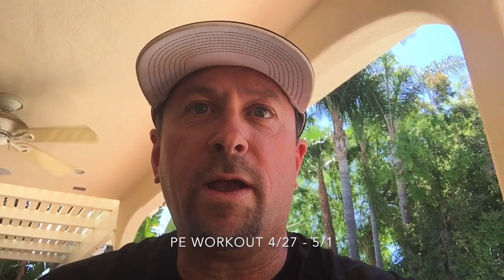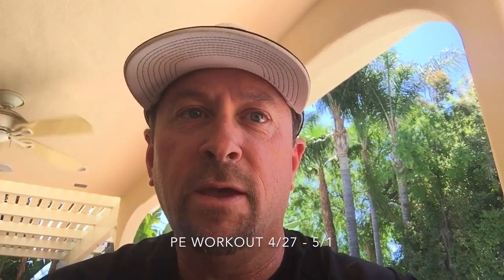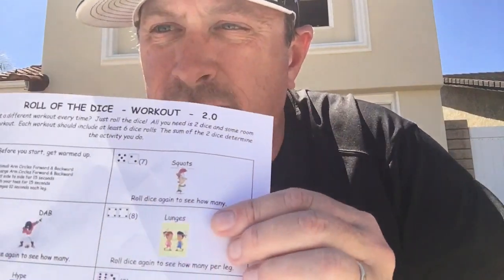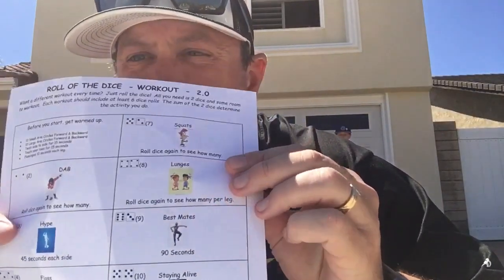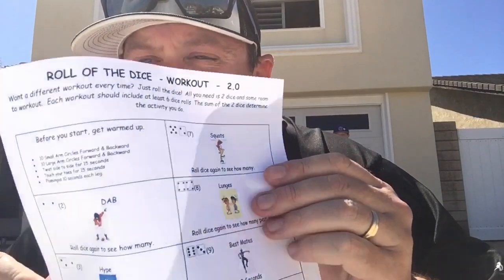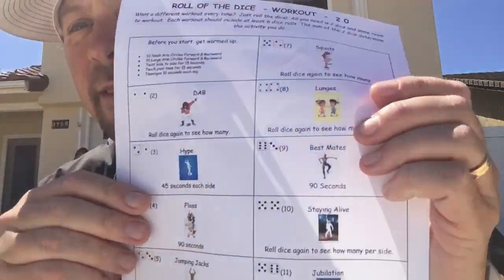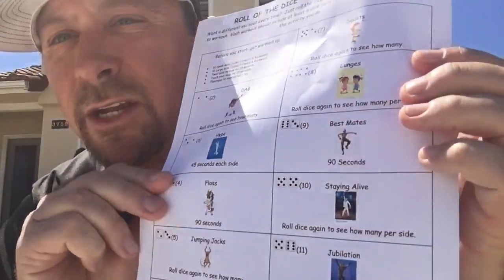PE WORKOUT 4/27 - 5/1